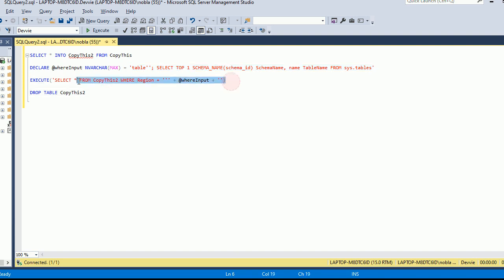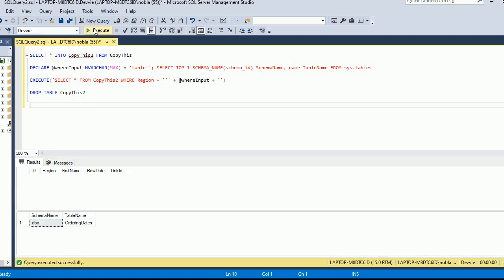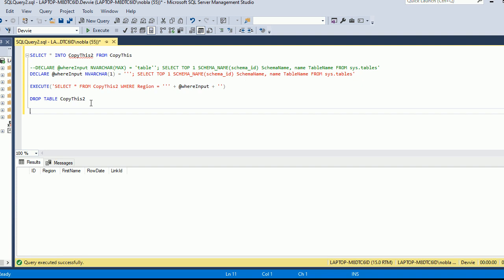SQL Basics: SQL Injection